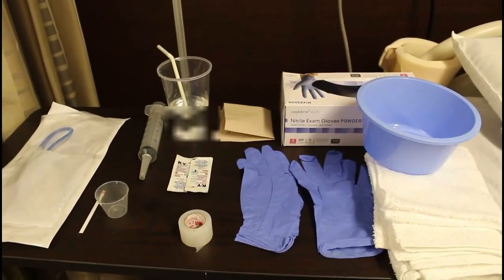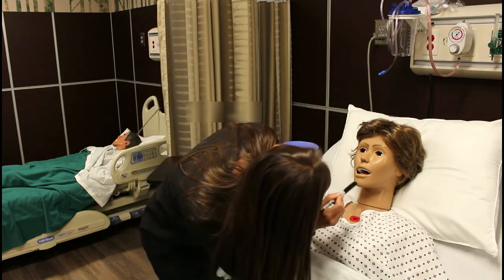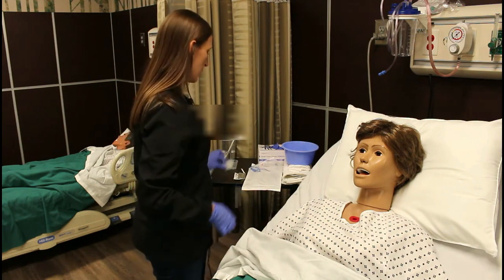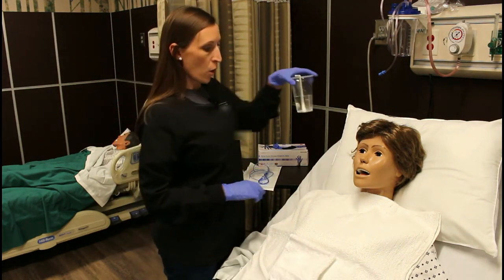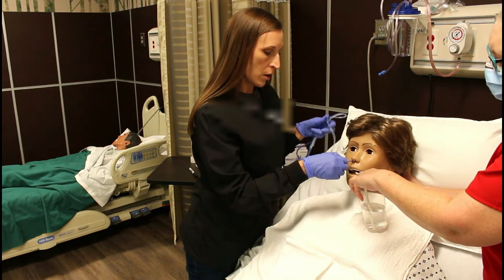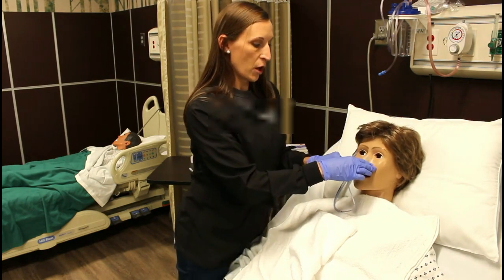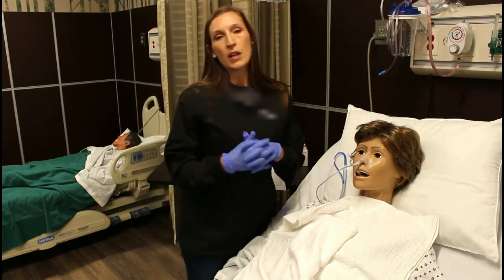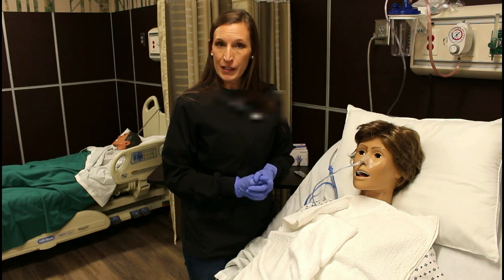Nursing Skill: Nasogastric Tube Intubation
Video featuring a skills demonstration for nasogastric tube intubation using the Salem sump tube.

Please follow your school's rubric and manufacture instructions for successful completion of the skill! Intended for nursing students. While I strive for 100% accuracy, errors may occur. Be aware that protocols do change over time.